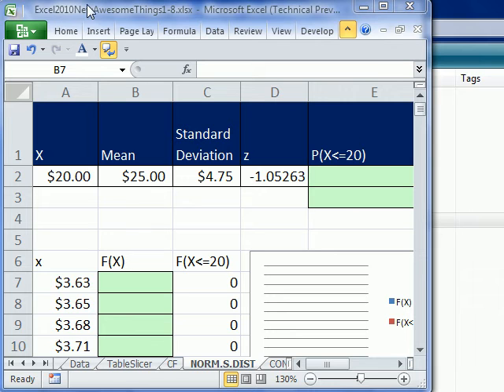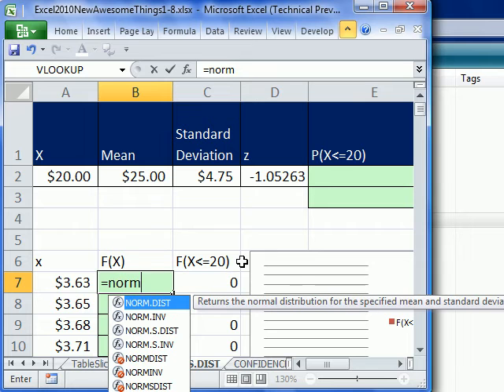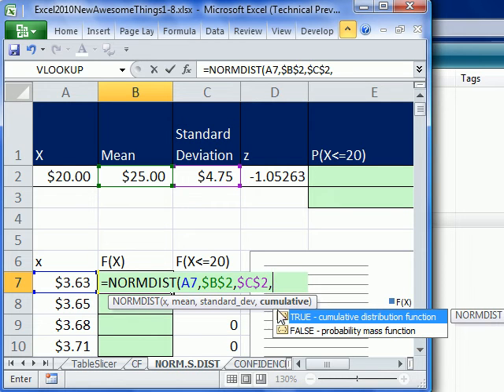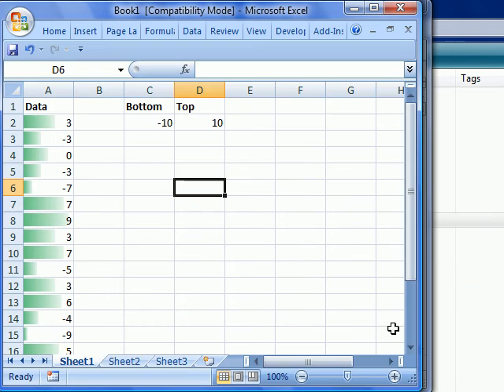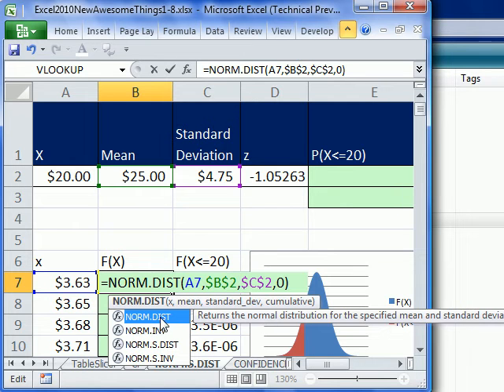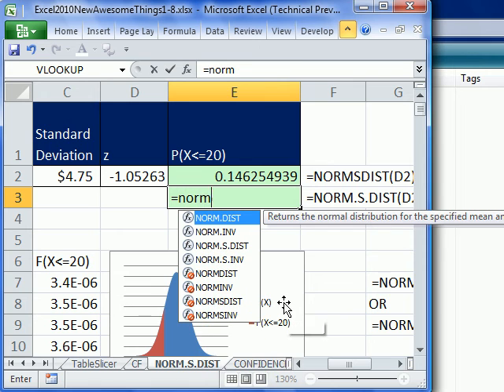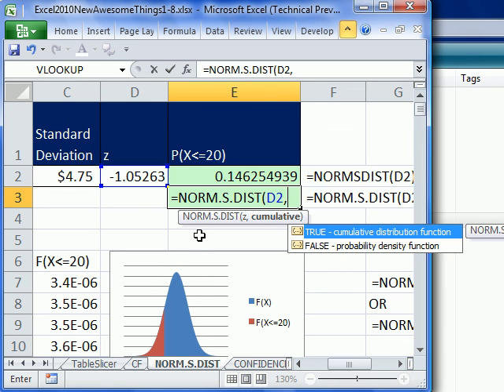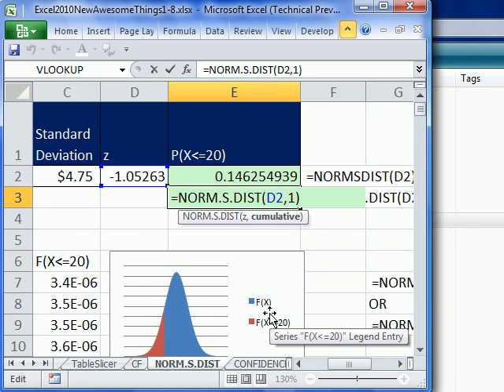Excel 2010 Preview #6: Normal Distribution Statistic Functions NORM.DIST & NORM.S.DIST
See the new NORM.DIST and NORM.S.DIST functions. They have new screen tips to help you select the correct argument. And NORM.S.DIST has a second argument for the Density function that will allow people to calculate the height of the curve and make charts with z values..